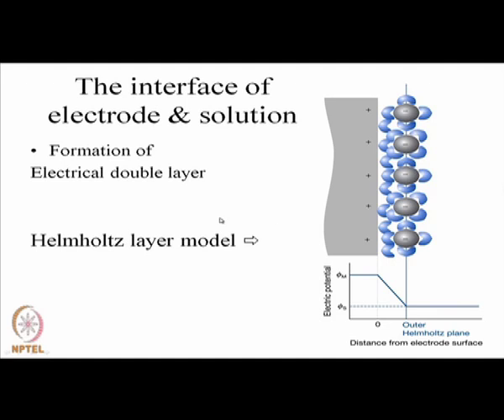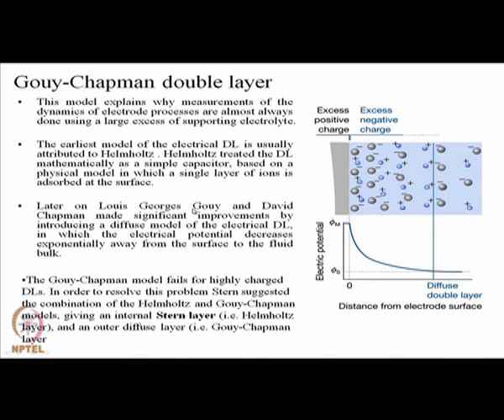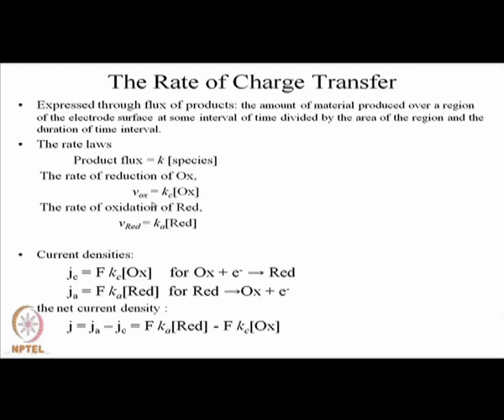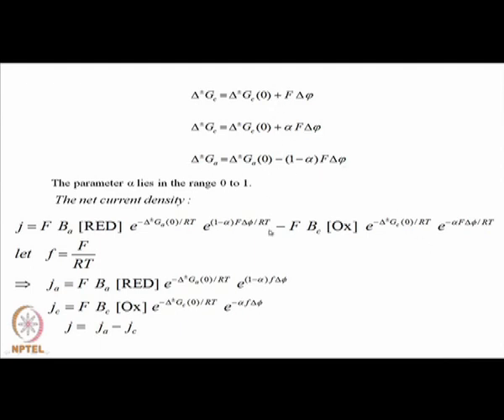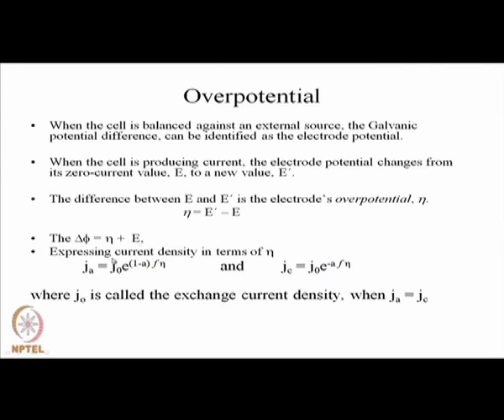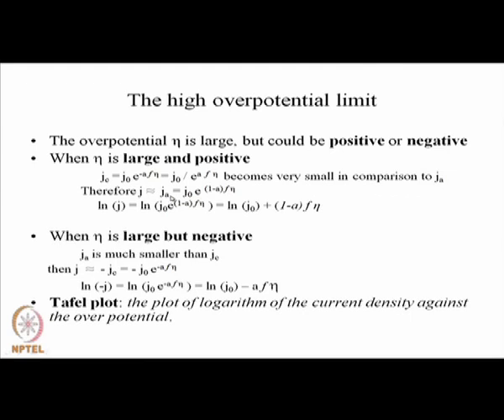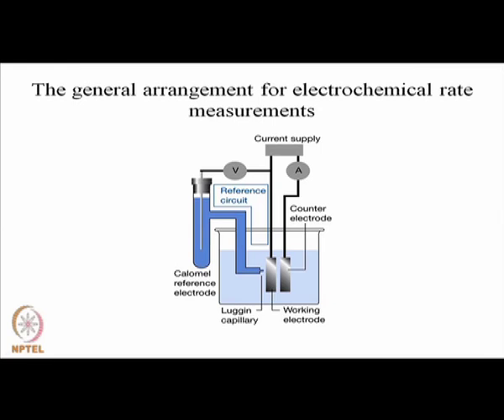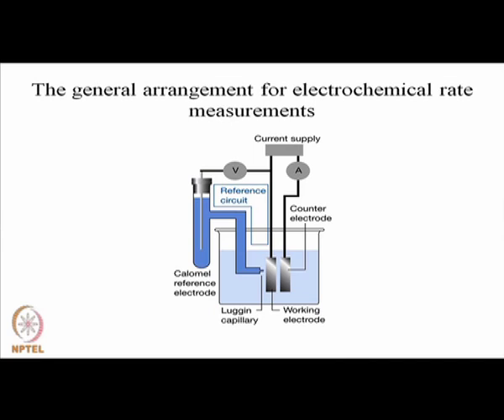Kinetics at Electrodes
Course: Rate Processes